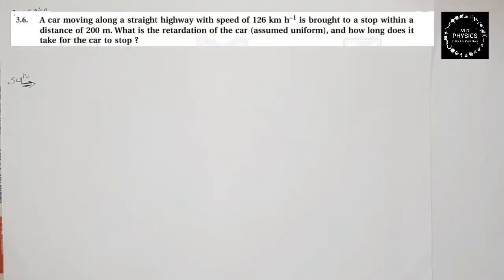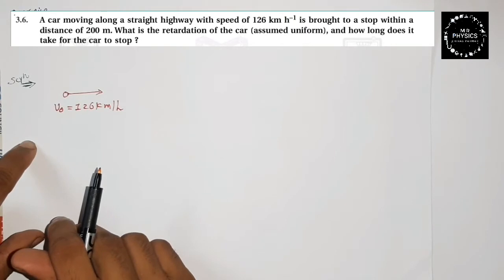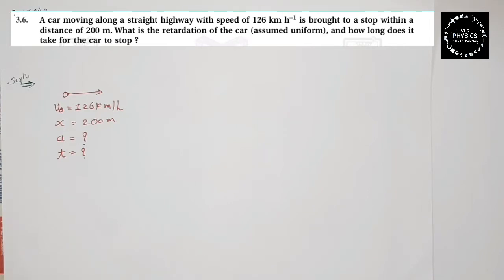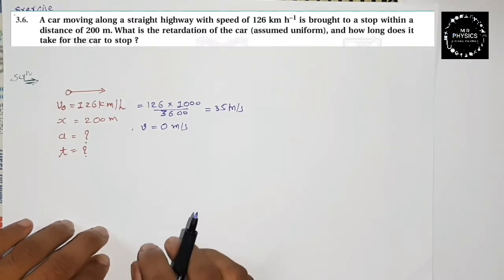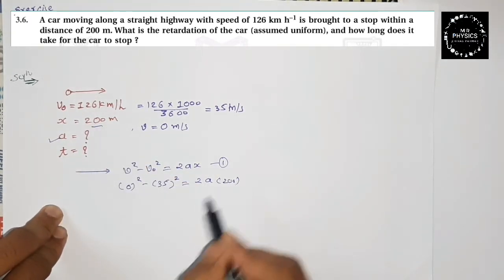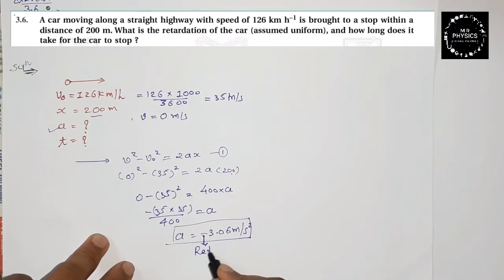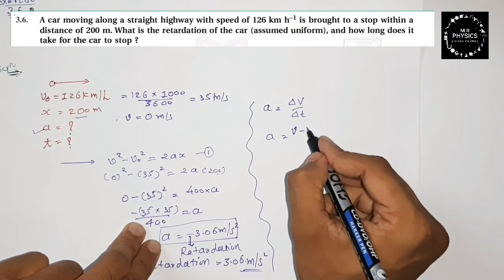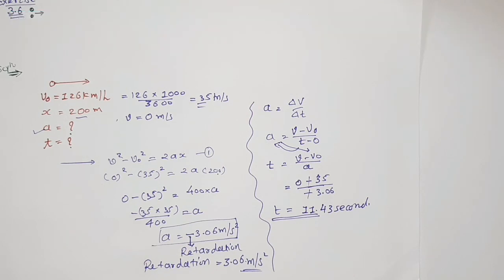11 Physics |Chapter-3| Exercise-3.6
Class 11
chapter -3 motion in a straight line
exercise-3.6